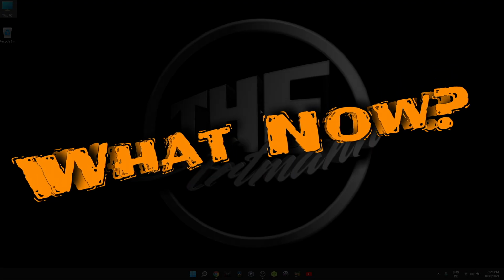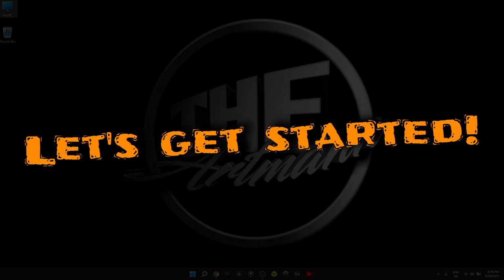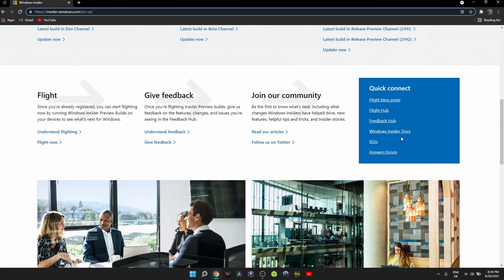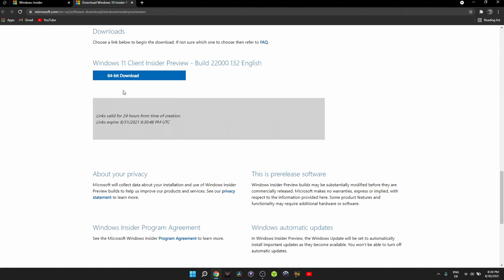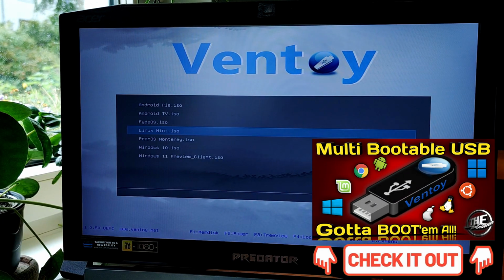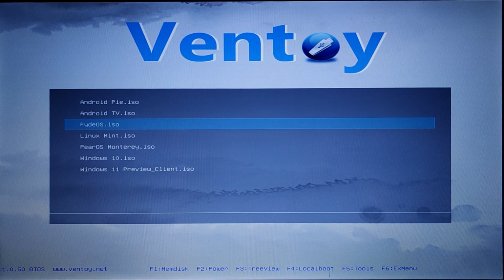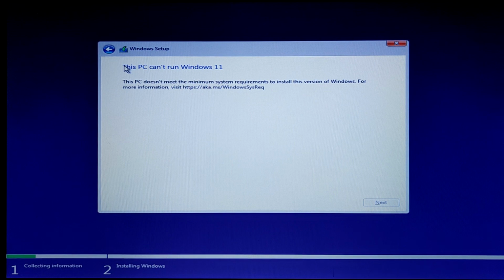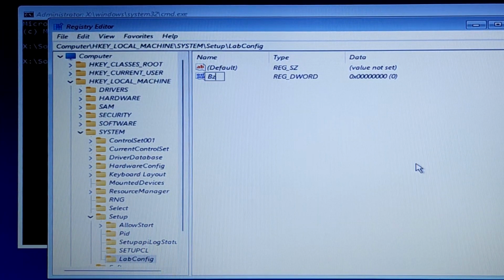How to Install Windows 11 on Unsupported PC [ Windows 11 on a 13 years old Laptop]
How to Install Windows 11 on Unsupported PC - Windows 11 Installation Step by Step

In today's video I went a bit over and installed the official Windows 11 on a 12 years old laptop, just to see if it works. and guess what? It did!:) This laptop has Legacy Bios, that means no GPT, no UEFI, and it comes with a 1st Gen i3 Dual Core CPU. To install it, I used the Bypass TPM and Secure Boot method, and it went well. But that doesn't mean that I recommend installing Windows 11 on old devices... it's not worth it... better focus on less demanding operating systems, like CHROME OS, FydeOS, PearOS or Android.

Cheers!